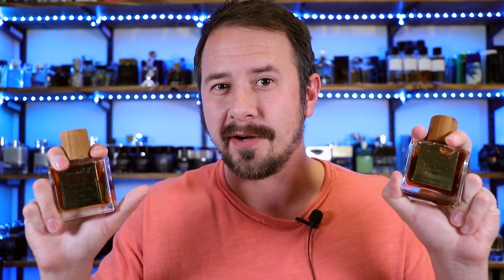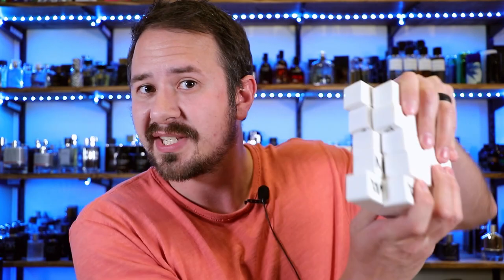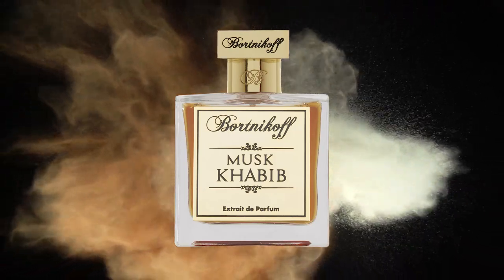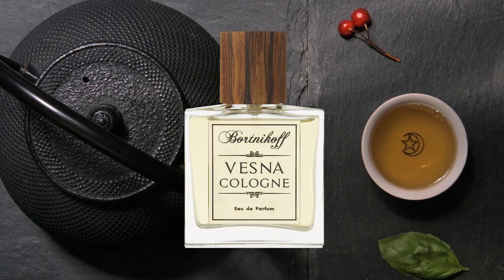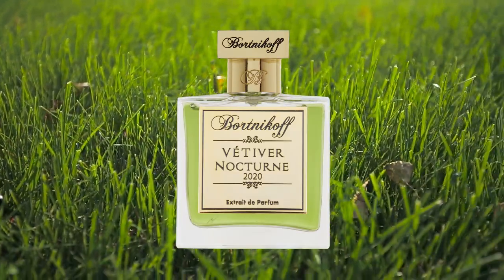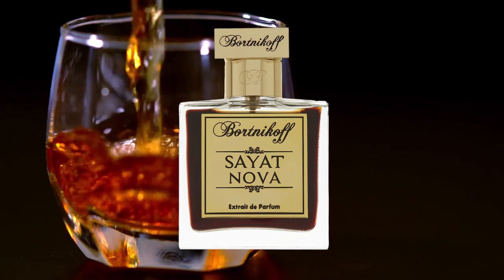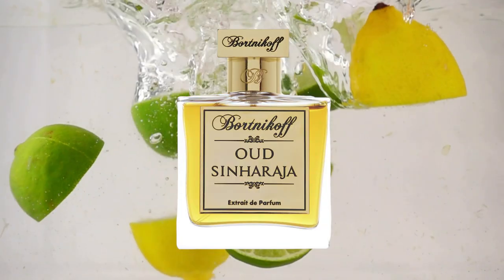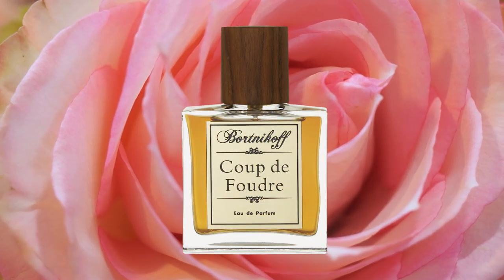12 BEASTLY High Quality Fragrances You Need To Know + Bortnikoff Giveaway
Hey friends, today I'm checking out 12 different fantastic scents from the house of Bortnikoff as well as giving away 10 different Bortnkoff travel atomizers.